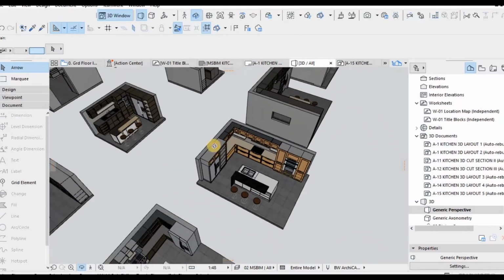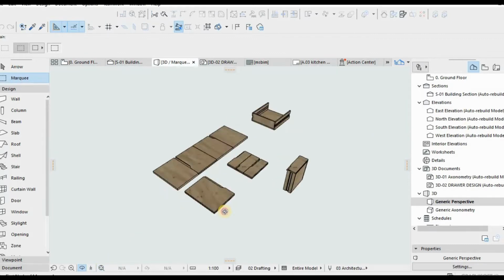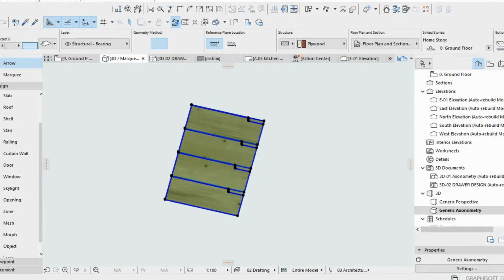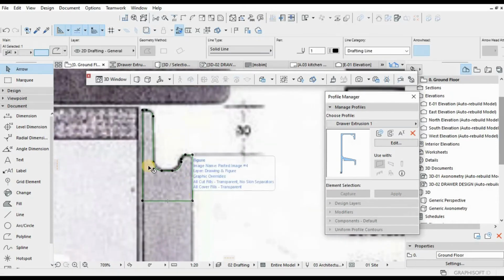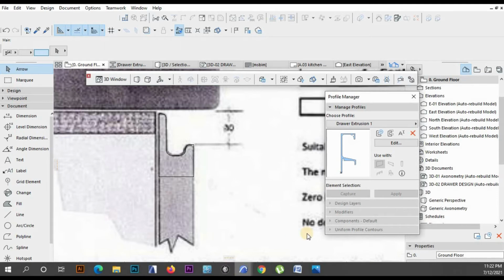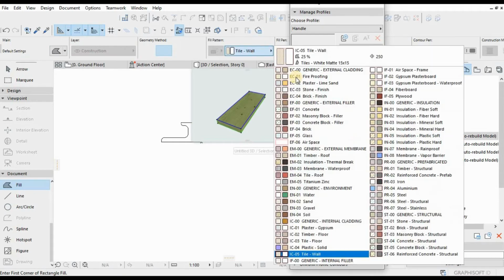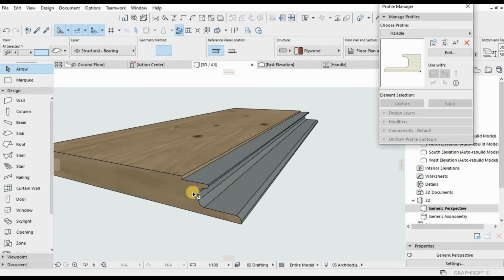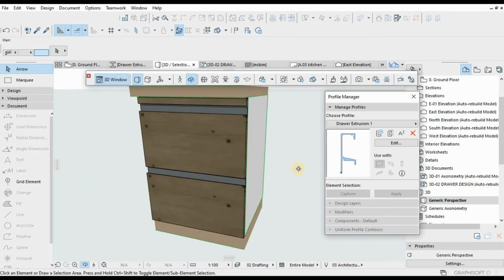ArchiCAD kitchen cabinetry door designs | ArchiCAD Kitchen Design Demonstration Part 2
Save more than 50% of your time doing your  projects. Thats one of the benefits of using virtual libraries.  In this video, I m going to demonstrate step by step best practices workflow using our kitchen pack and virtual libraries.

Watch this videos for further clarification and thorough demonstrations related to Data Extraction